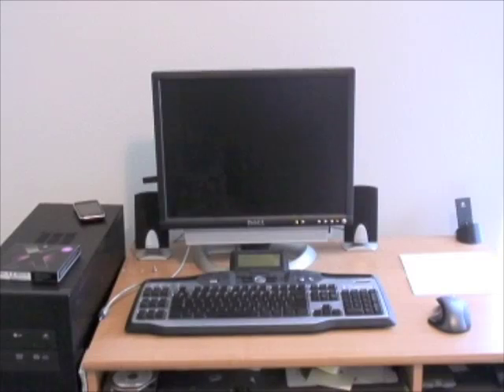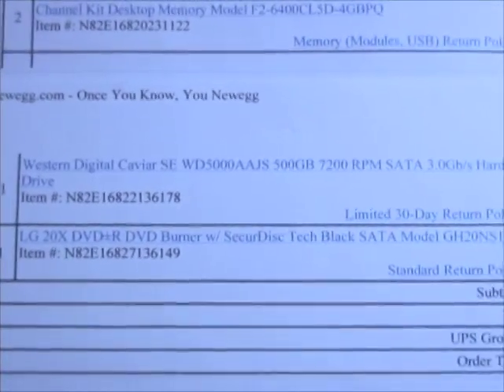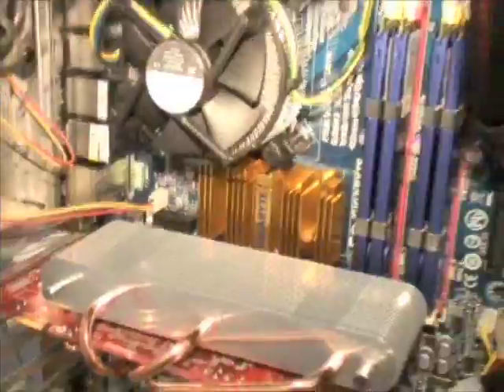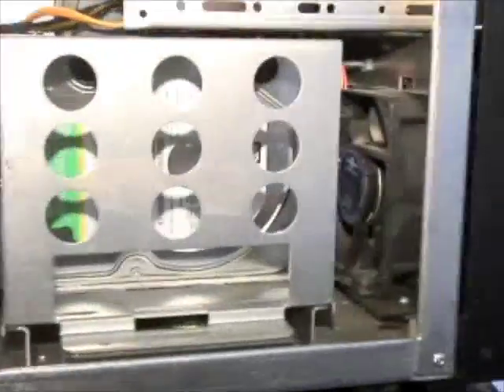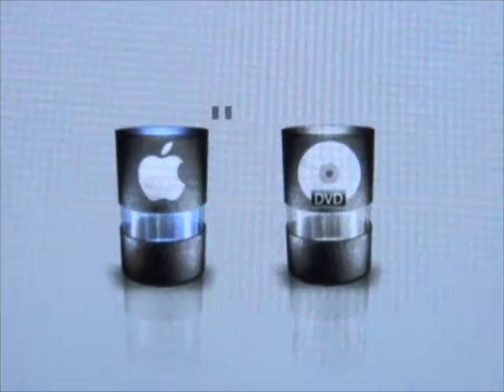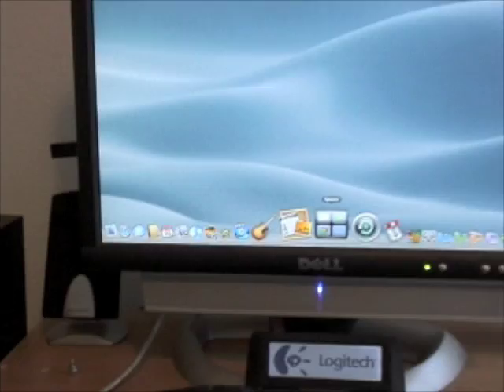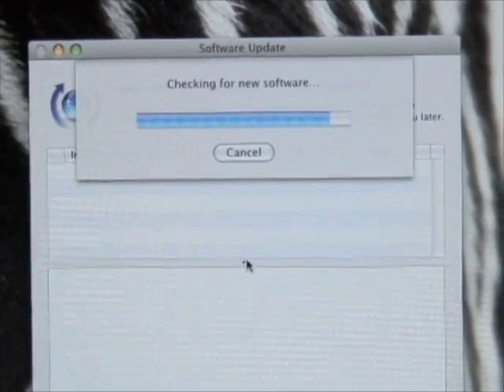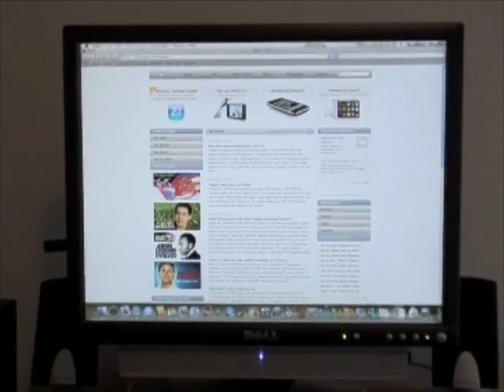Efix E-fix Hackintosh Please Click watch in High Quality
Google Efixguy for more
info on my machine
to include benchmarks
2nd video shot in SD not HD
INTEL Q6600 QUAD CORE
Gigabyte GA-EP45-DS35
ATI 2600XT
8GB DDR2 800
1200W COOLMAX PSU
1TB WD HD
DVD-R SATA DRIVE
OSX 10.5.5